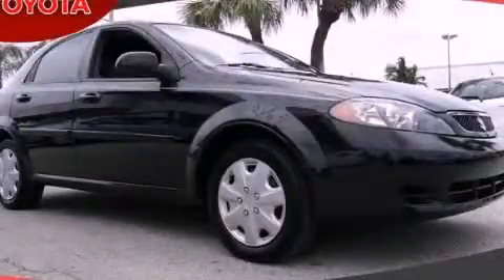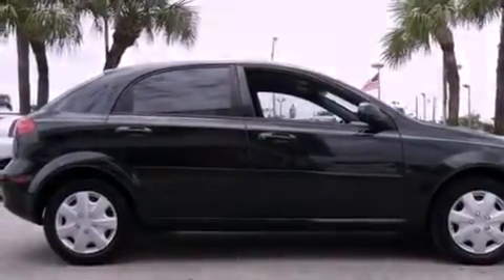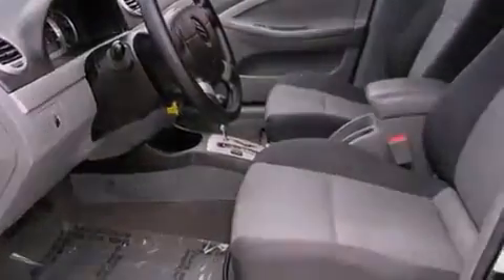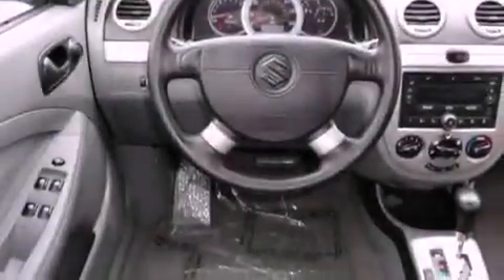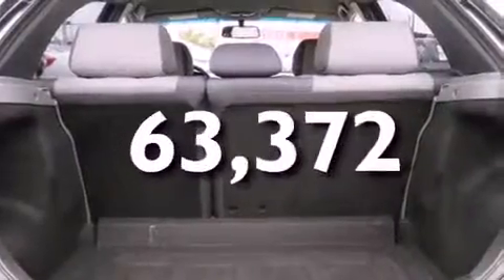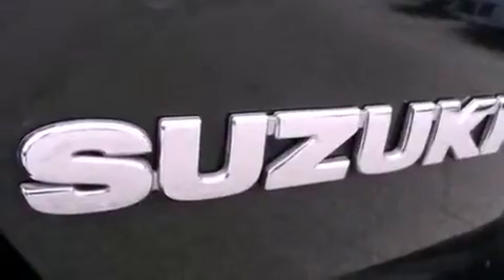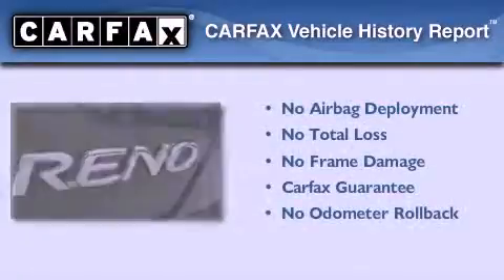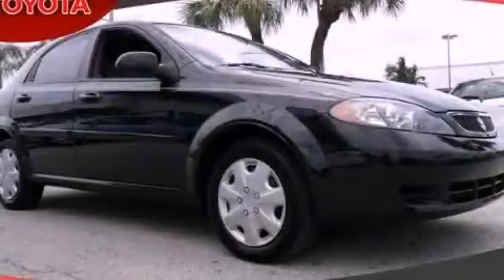2007 Suzuki Reno Miami FL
We are proud to present this 2007 Suzuki Reno .

 Year : 2007
 Make : Suzuki
 Model : Reno
 Engine : dohc 16v i-4
 Trans . : automatic
 Exterior : black
 Miles : 63,372
 Interior : black

 Lehman Mazda

 2007 Suzuki Reno Miami FL